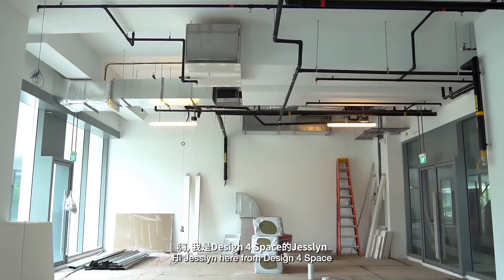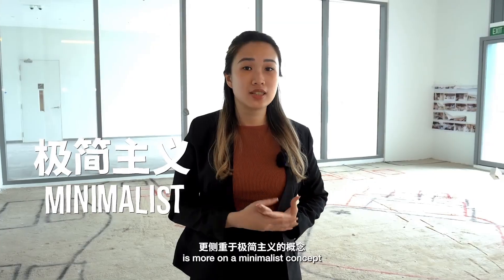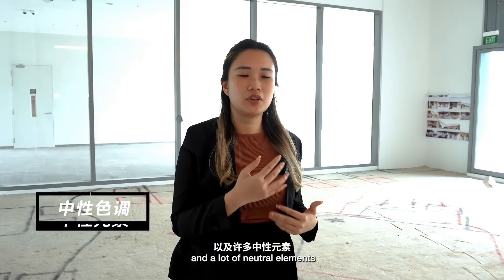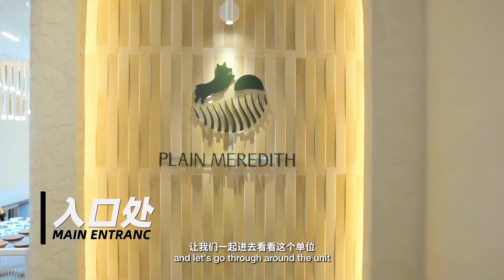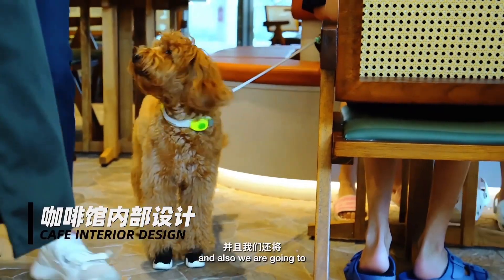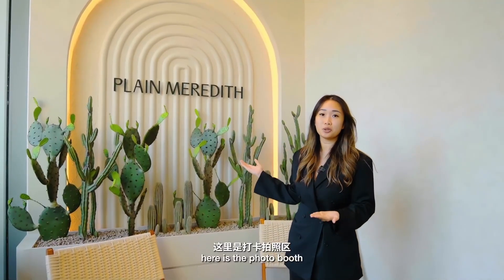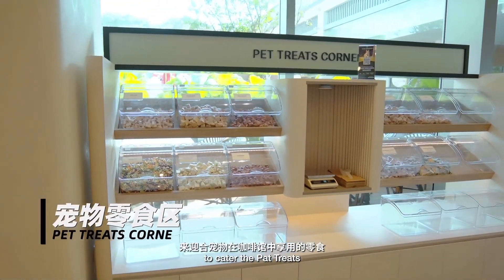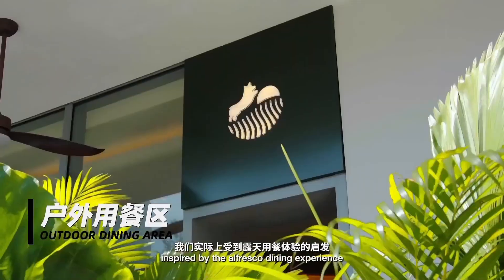PET CAFE TRANSFORMATION BEFORE AND AFTER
Check out the amazing transformation of our Pet Cafe! From an empty space to a lively and welcoming haven for pet lovers, it's been quite the journey. Thanks to the skilled work of Design 4 Space, we've turned this space into a cosy retreat where you can enjoy some aromatic coffee and create memories with your furry friends. Whether you're renovating your home or commercial space, Design 4 Space delivers satisfying results that will surprise you! Join us for a unique experience and see how our Pet Cafe has been transformed.

【Before Renovation】

The original appearance of the storefront is empty and desolate, resembling an undeveloped land. The irregular layout and rudimentary facilities make it hard to imagine that this place will be transformed.

【After Renovation】

After the skillful touch of Design 4 Space, the pet cafe undergoes a remarkable transformation! Bright lights and comfortable seating create an atmosphere that feels like a cozy haven. It has become a gathering place for pet enthusiasts, where they can enjoy quality time with their beloved pets, savoring aromatic coffee while experiencing the warmth of a home-like environment.